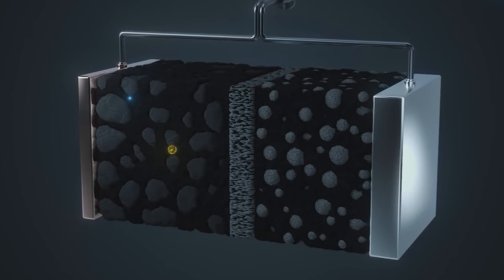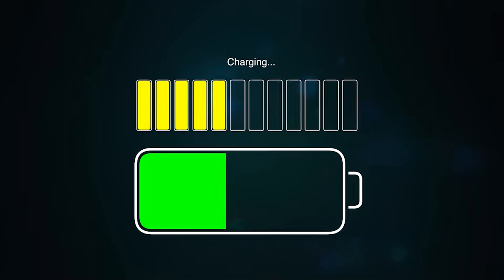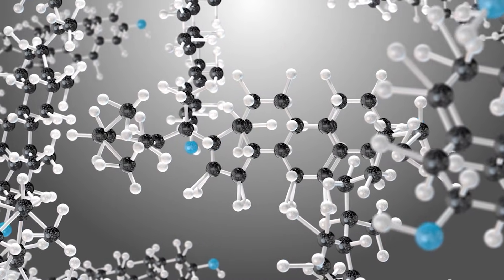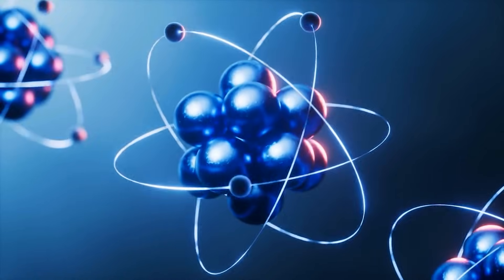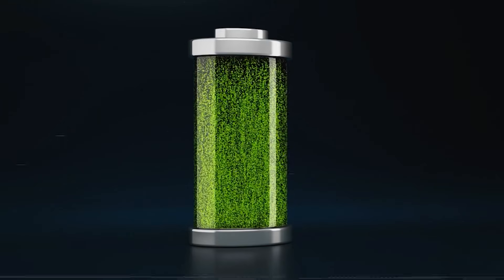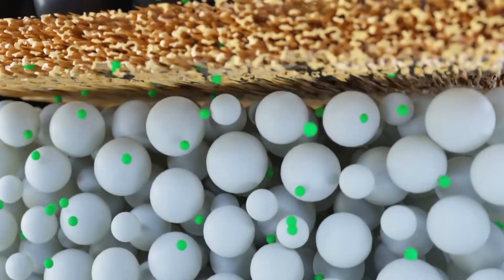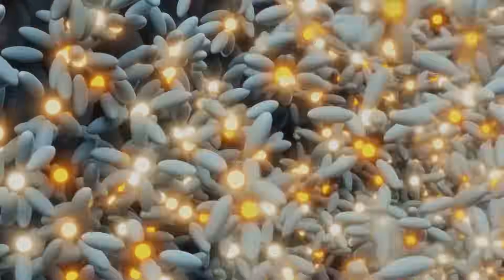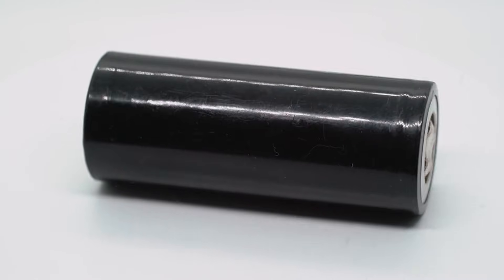This Is What a Lithium-Ion Battery REALLY Looks Like Inside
Lithium-ion batteries power almost everything in modern life, but very few people truly understand how they work. In this video, we dive deep inside a battery cell and explore it as a chemical machine. From electrons moving at near light speed to lithium ions drifting through a liquid electrolyte, we break the process down visually and mechanically. You’ll see why lithium is so special, how charging and discharging really happen, and what limits battery performance. If batteries have ever felt like magic boxes to you, this video will finally make it all click.